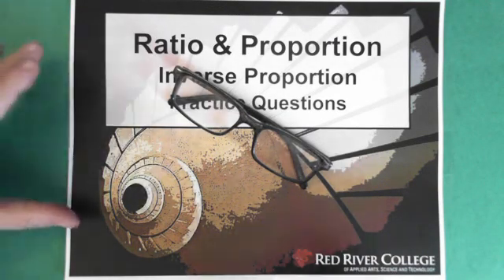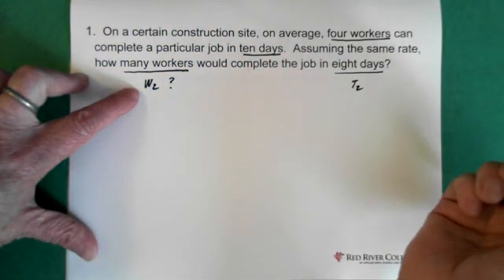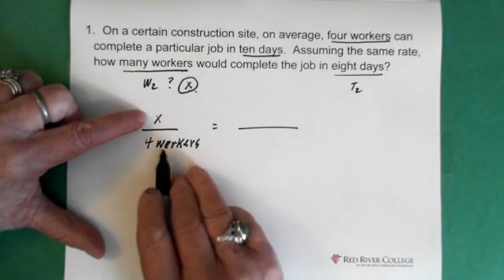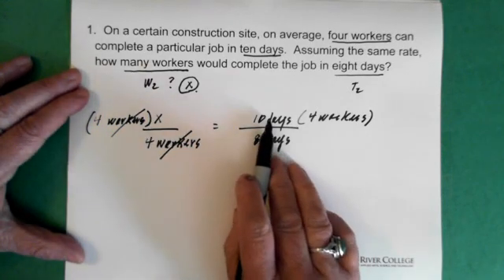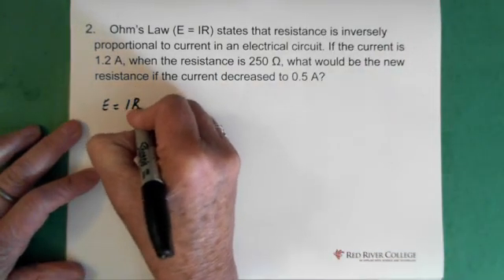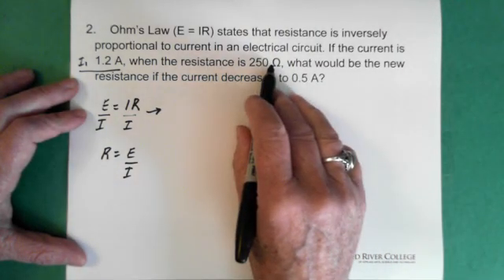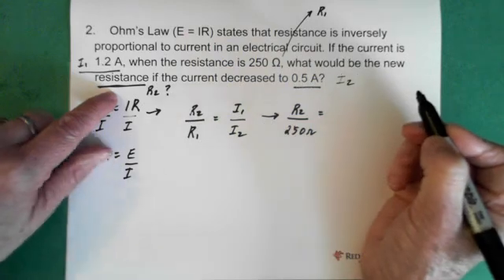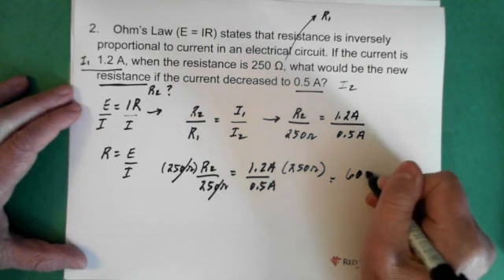6. Inverse Proportion & Ratios: Practice Questions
Inverse Proportion; Ratios; Practice Questions; Ohm's Law;